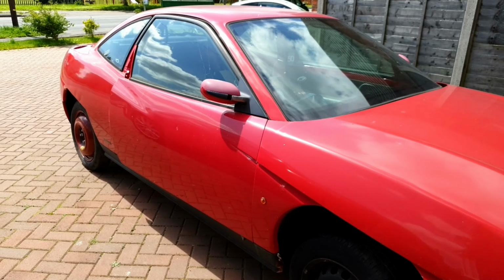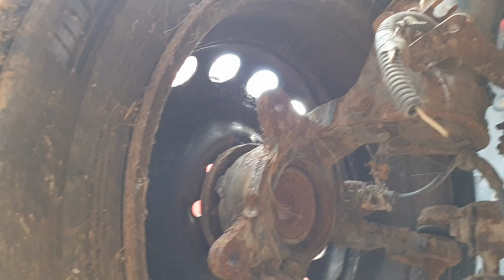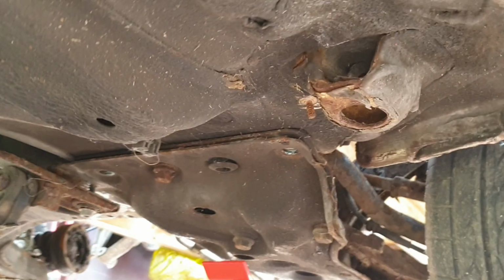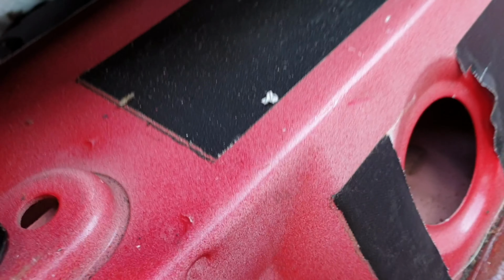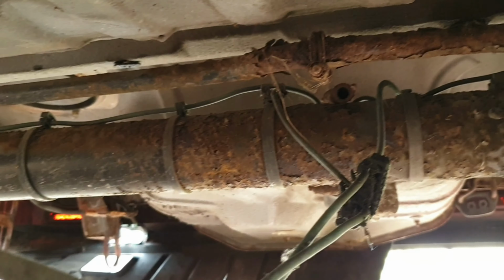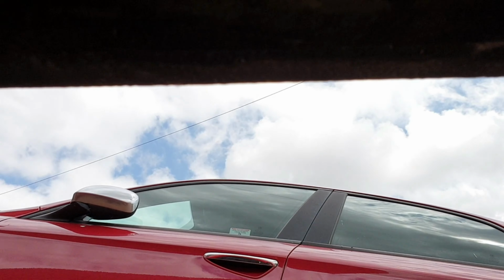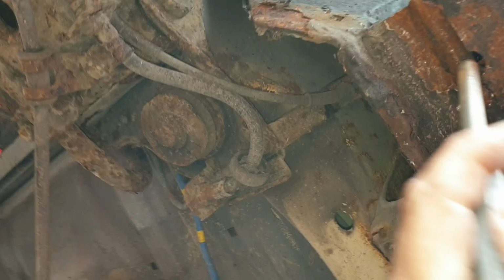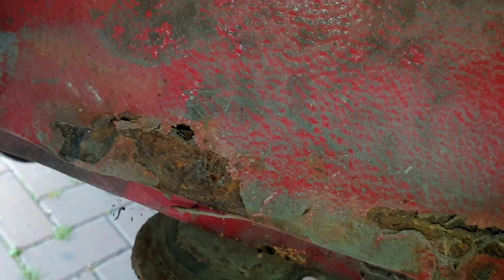Fiat Coupe 20vt, Checking the Chassis.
Welcome back to another installment of the Coupe project.
Its finally off the grass after 8 months and we get underneath to have a look to see if the sands of time have taken their toll, or if it's still in in reasonable shape.

Dont forget to check out the Facebook page to see regular updates on there.